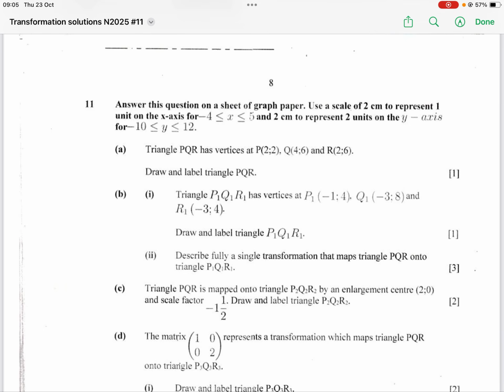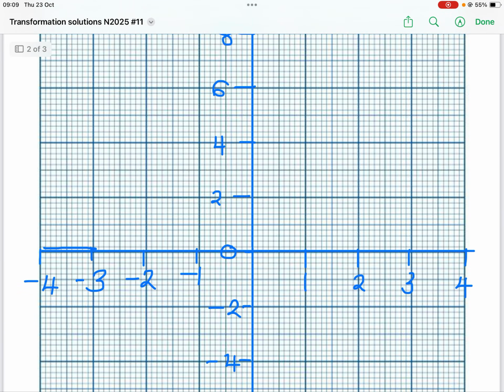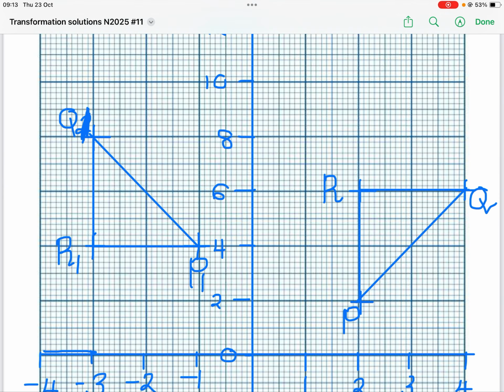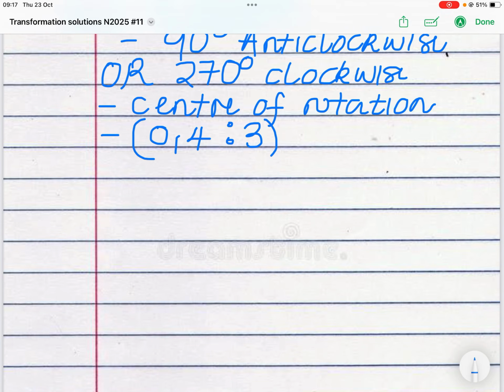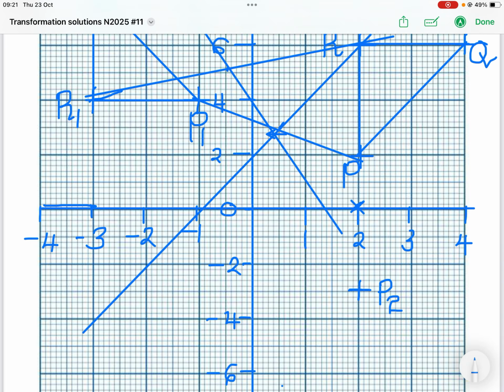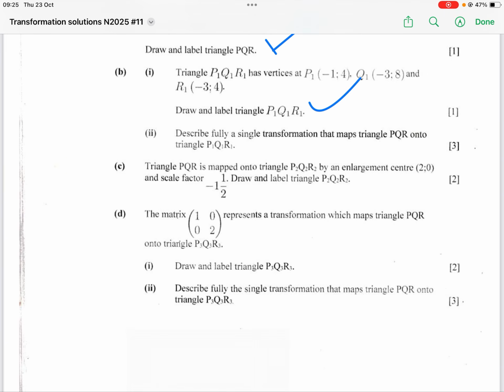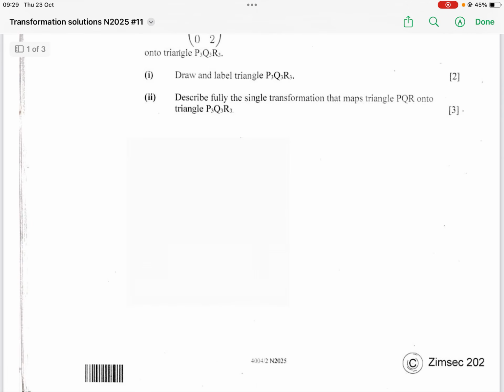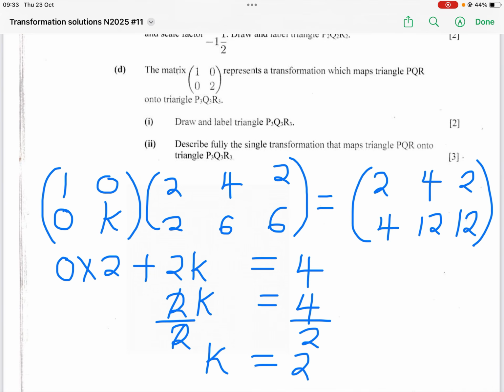Zimsec Nov 2025, Maths Paper 2, #11, Transformation